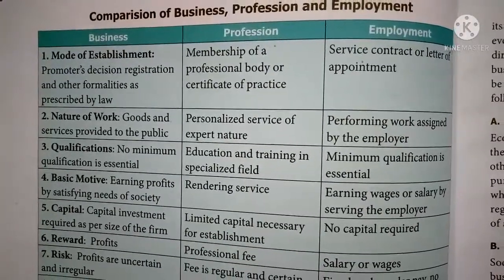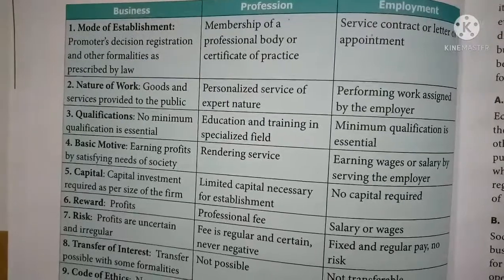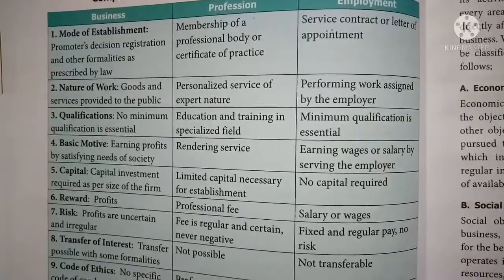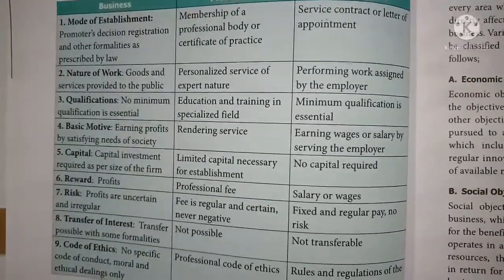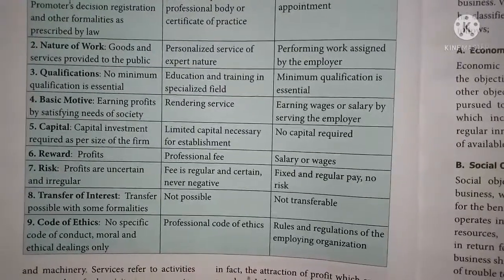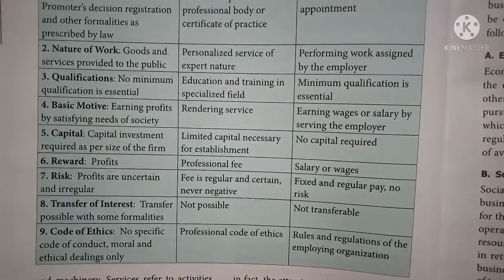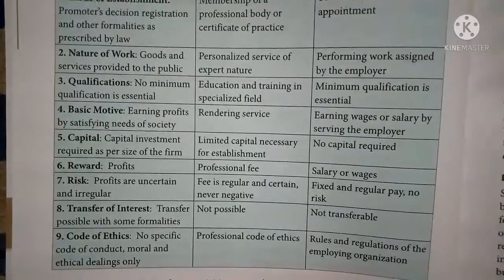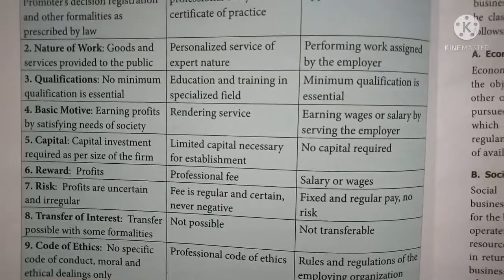XI std commerce. Chapter 2 continuation